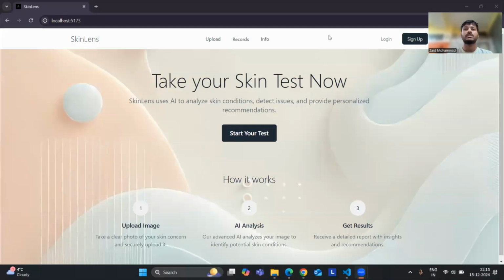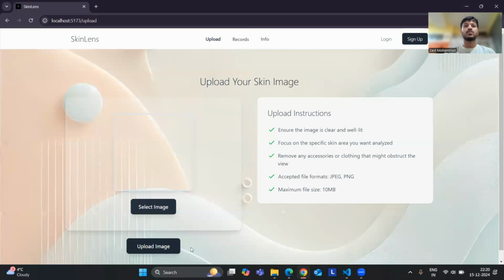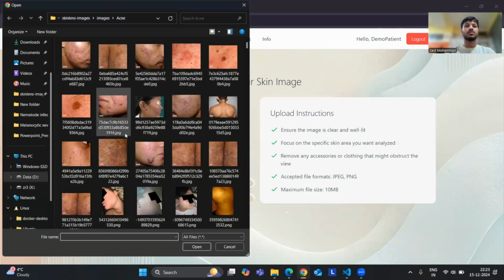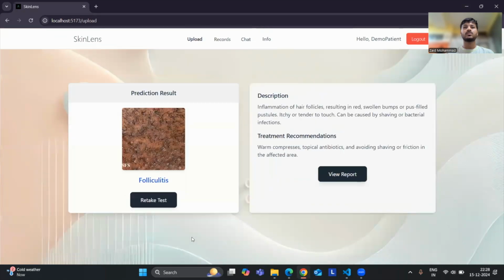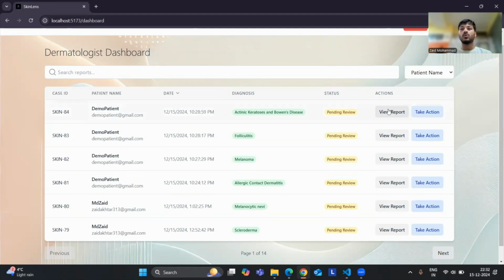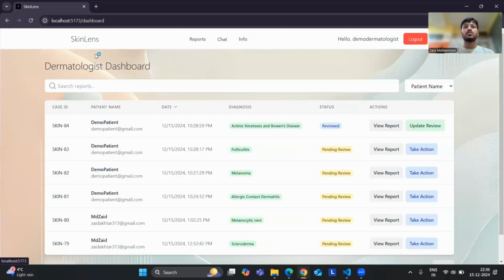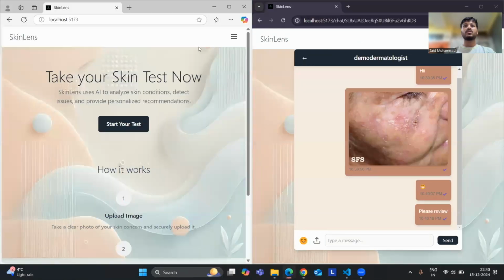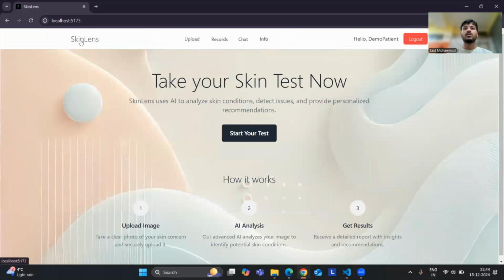SkinLens Final Demo - Your personal Dermatologist.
In this Sprint 3 demo, Team Biased presents a working prototype of SkinLens, our AI-based skin disease detection and consultation platform. Watch the live demo showcasing:
1)How patients can easily upload images of skin conditions for automated AI diagnosis.
2)The system’s integration of an AI model that delivers quick and accurate results for skin disease classification.
3) After the prediction, user will get the recommended treatment and description of the diagnosis, also with the report generated.